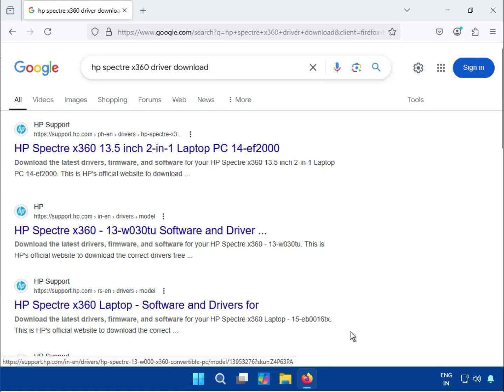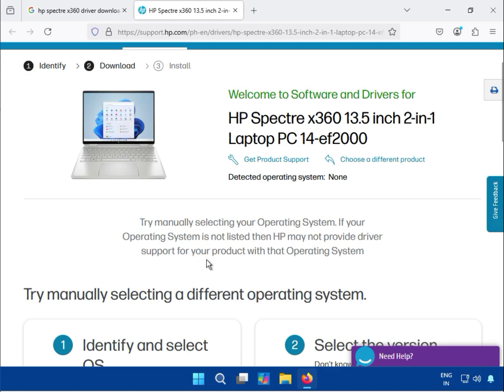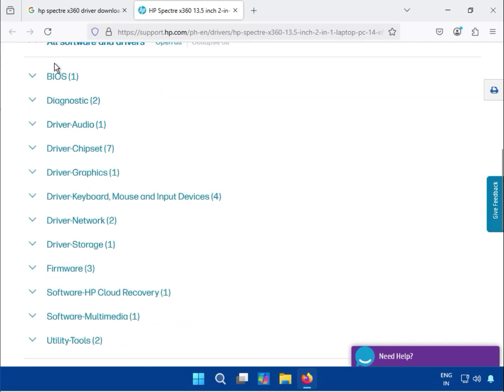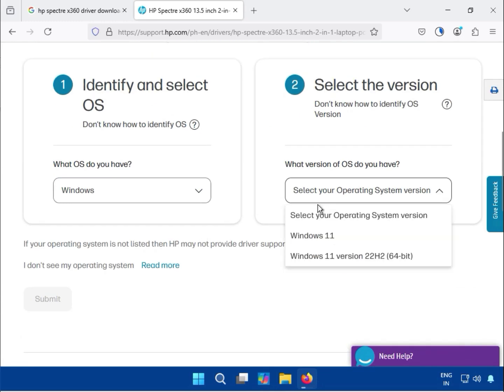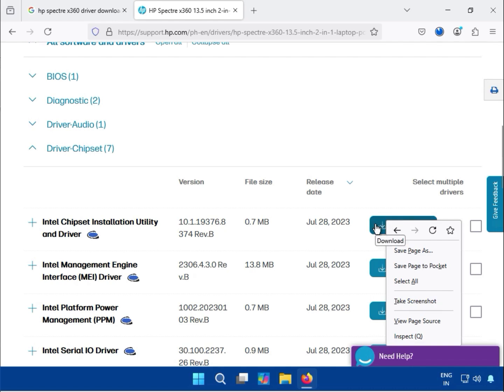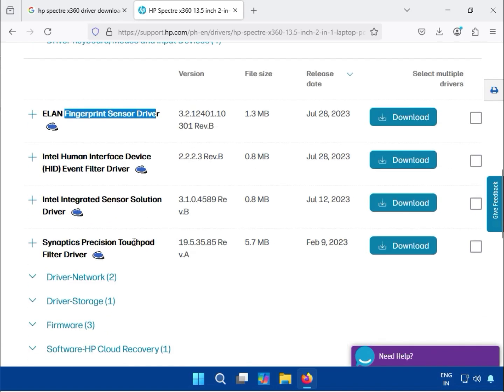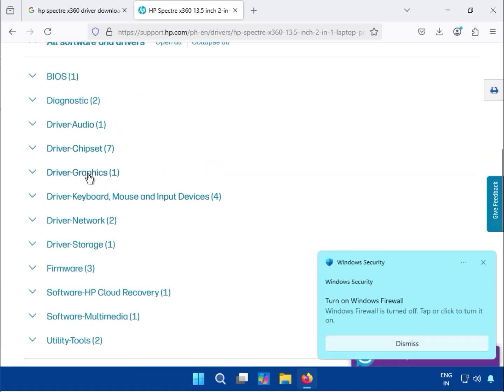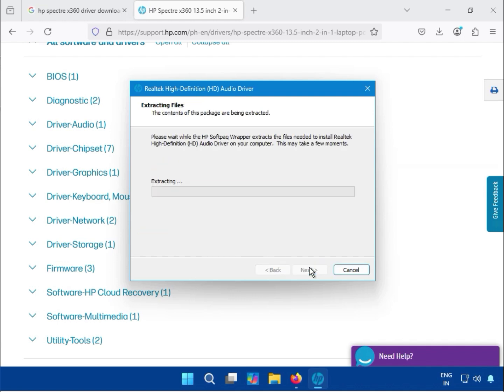HP Spectre x360 Driver Installation Tutorial - Easy Step-by-Step